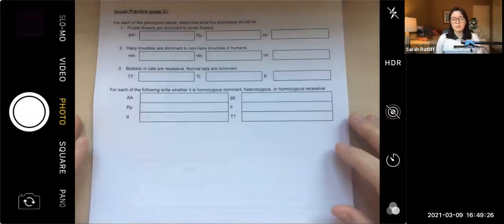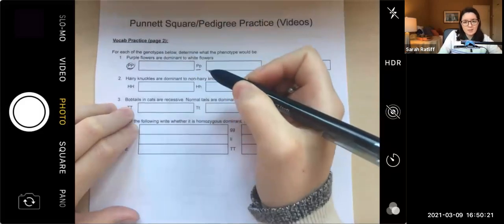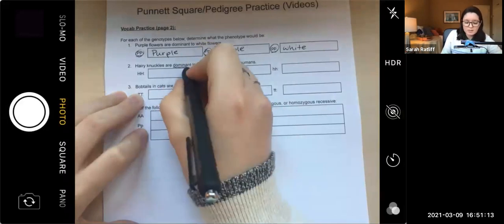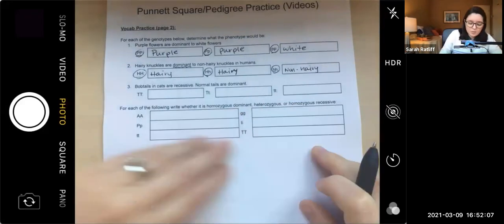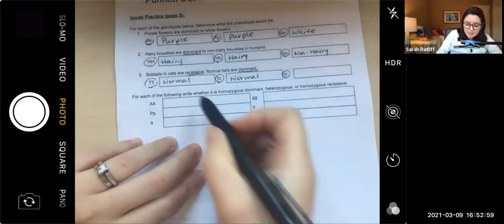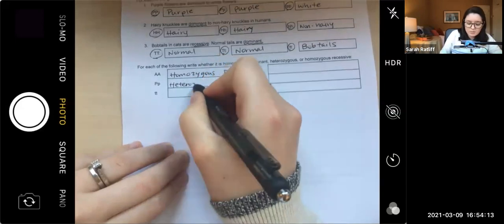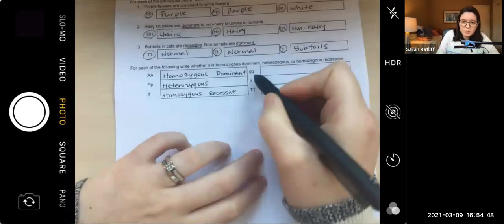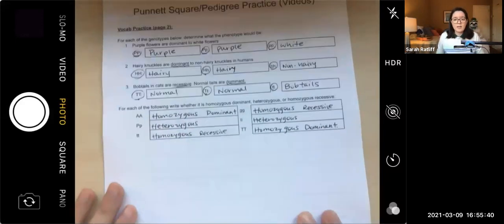Punnett Square Vocab Practice